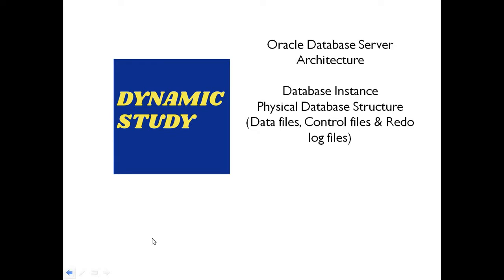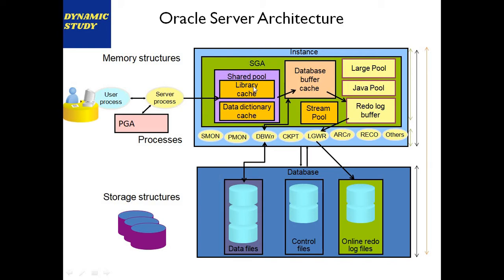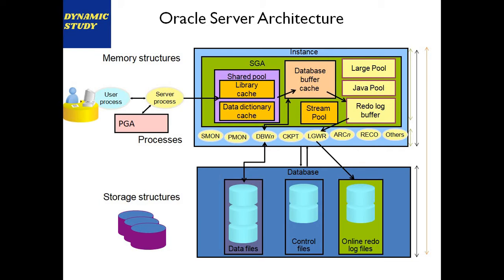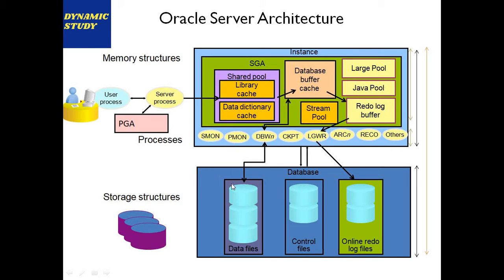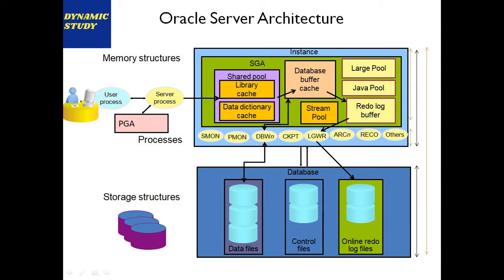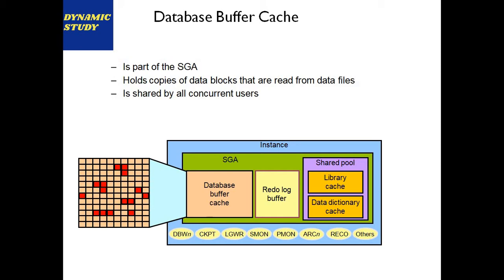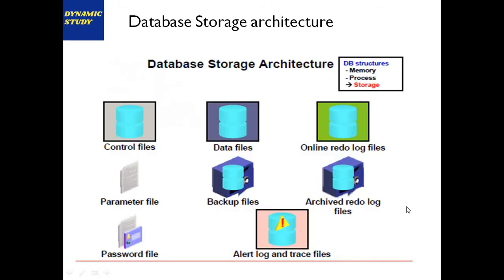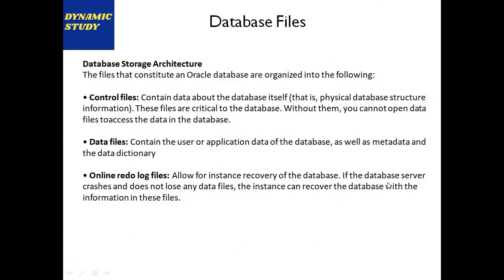Module 2- Oracle Database Server Architecture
Hello viewers,
In today's video, we will be discussing Oracle Database Server Architecture.  The topics will be covered in today's topic are
Module 2 – Physical Database Structure
• Physical Database Structure
• Control files
• Key information of files
• Redo log files
Please refer to the video to understand these topics.
keep on watching, keep on learning!